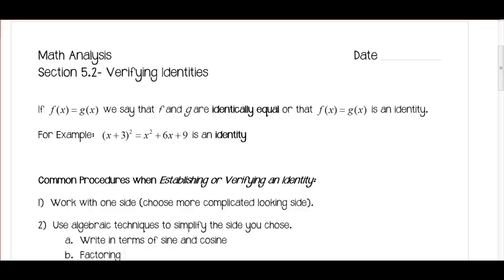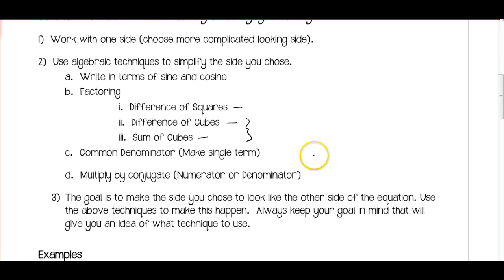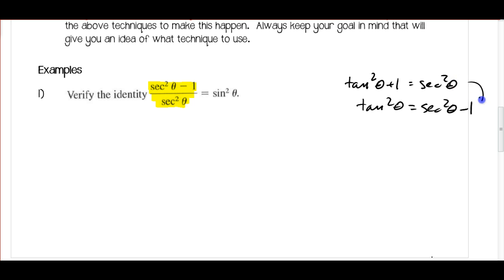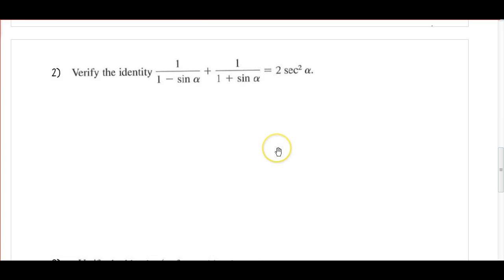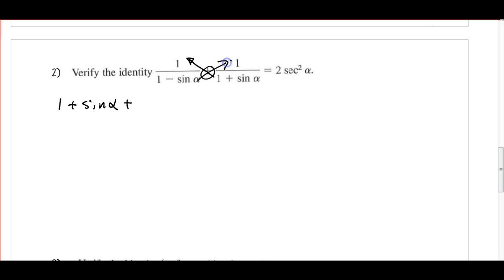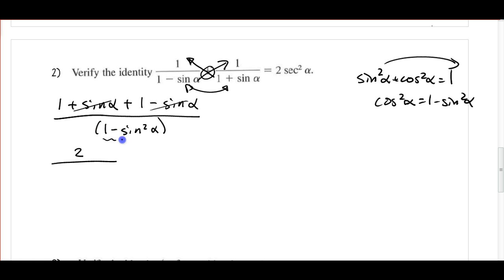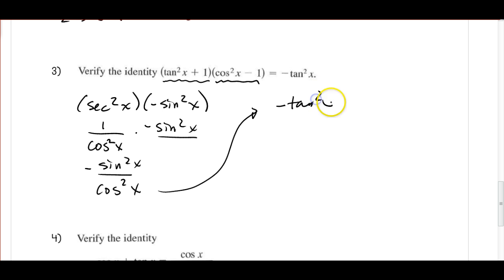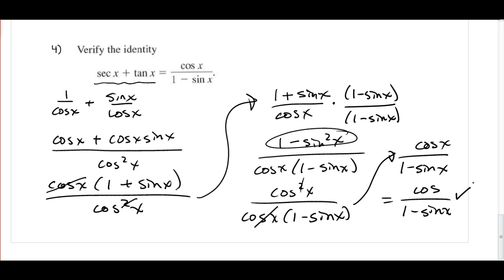MA Section 5.2 Video Notes